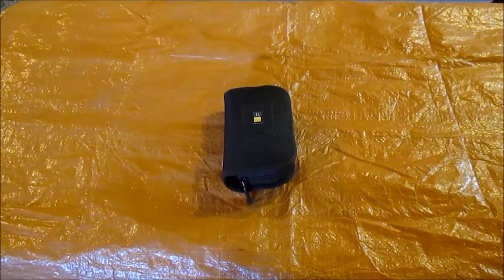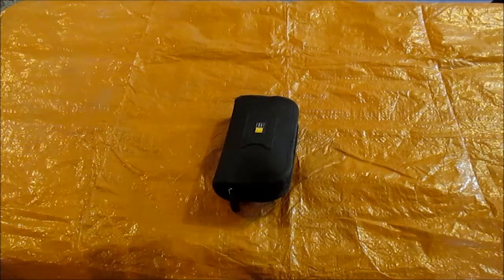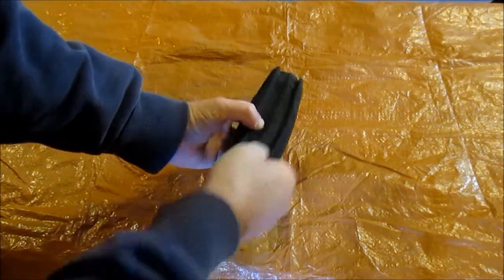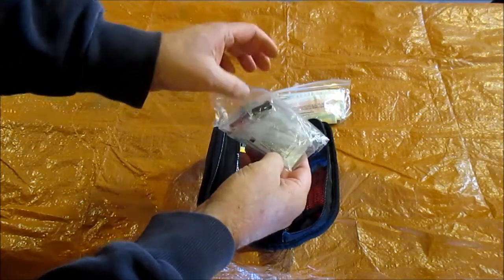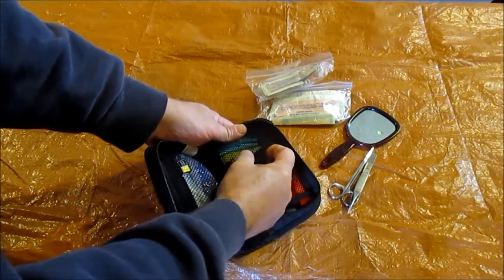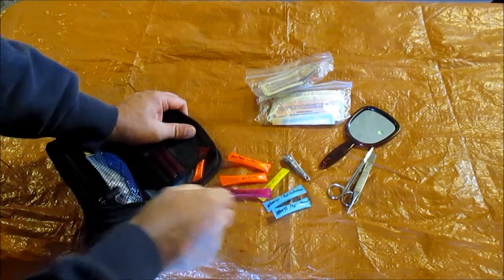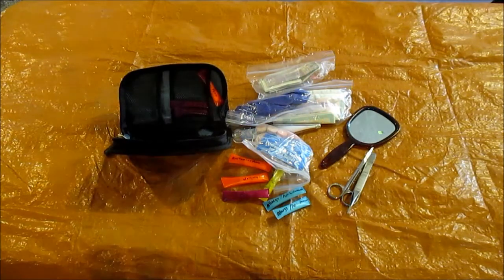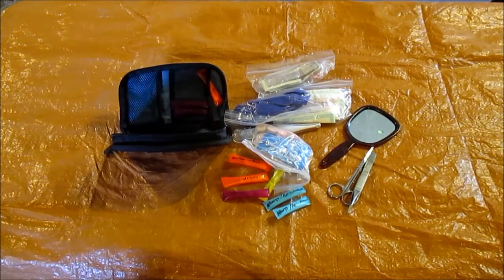FSAIOWA First Aid Kit